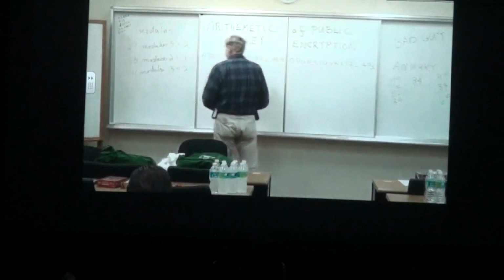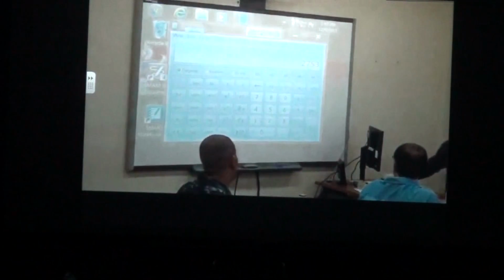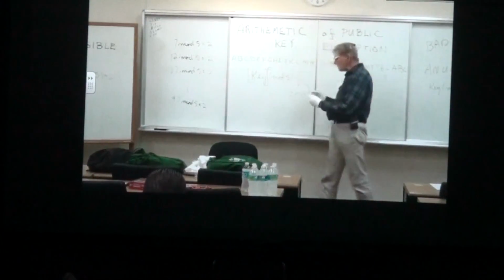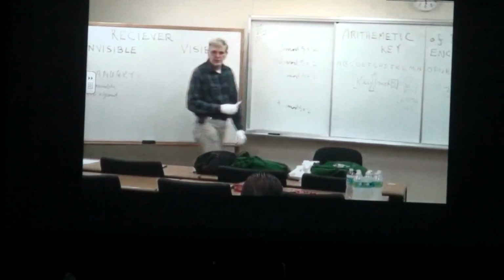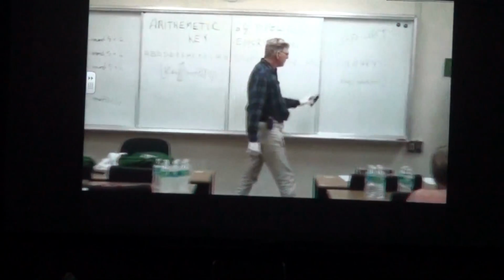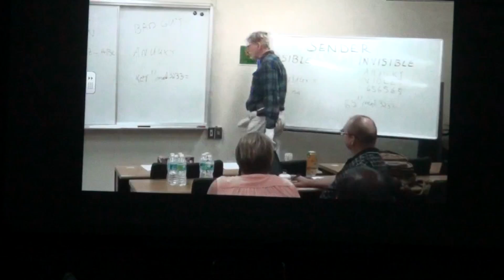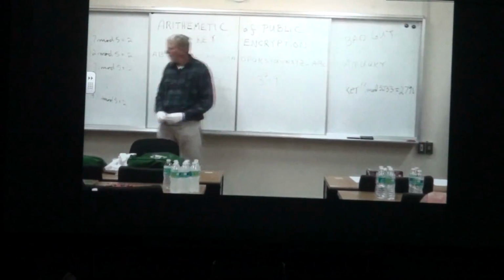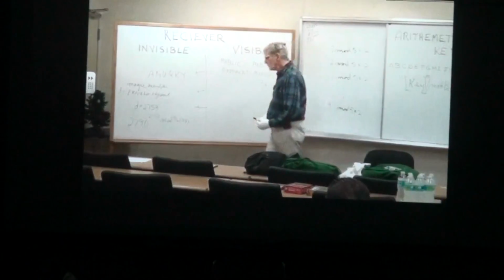IFSM 201 Jan 2017 Class 9 of 16 Part 3 of 3